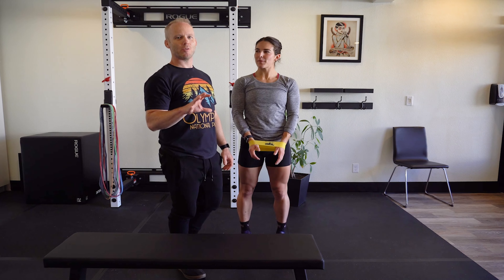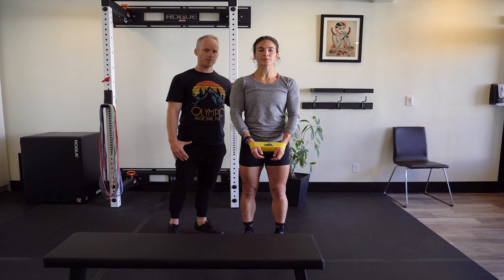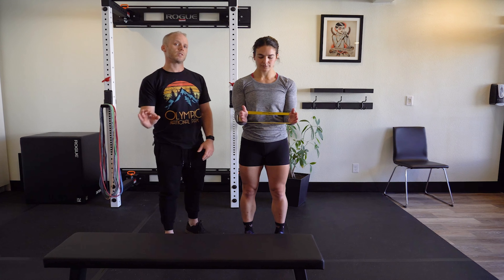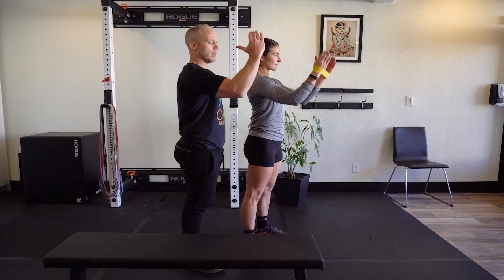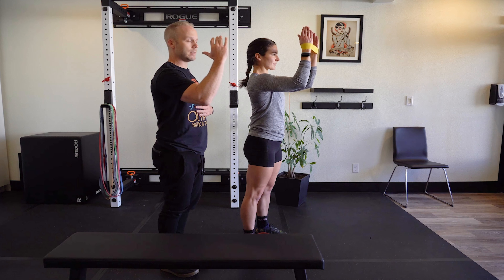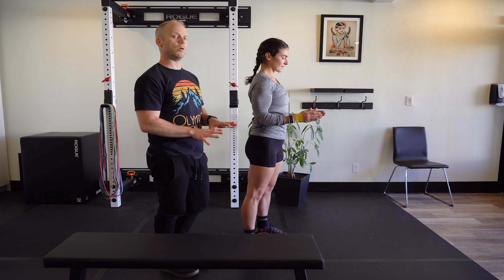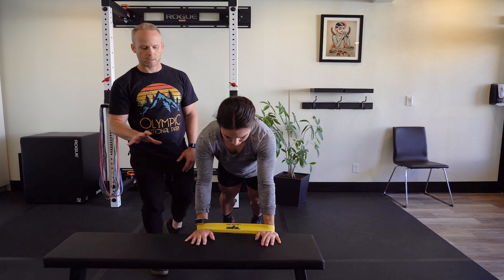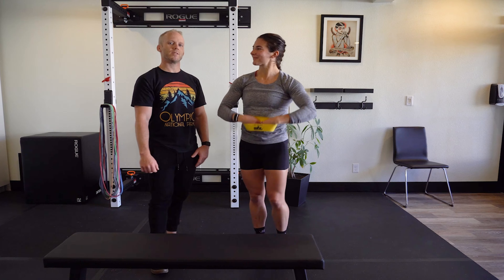Mini Band Rotator Cuff Activation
Rotator Cuff activation, strength, and stamina training